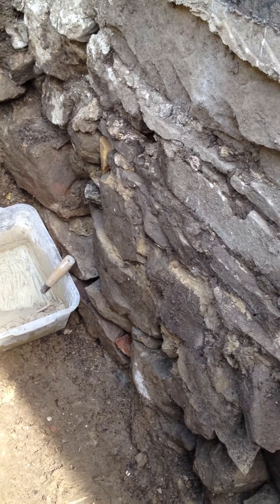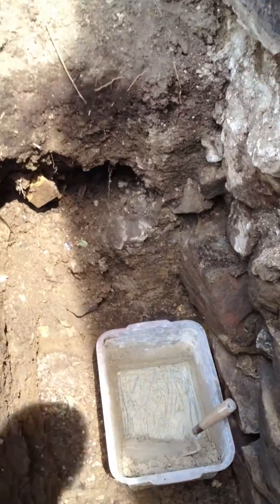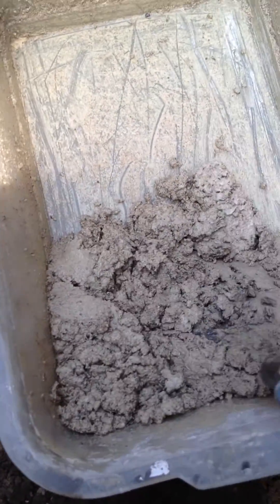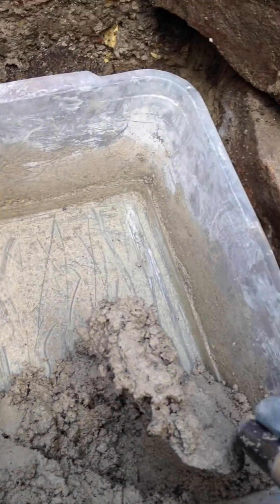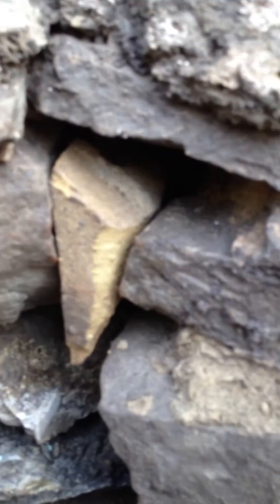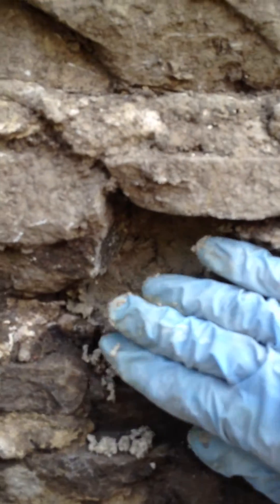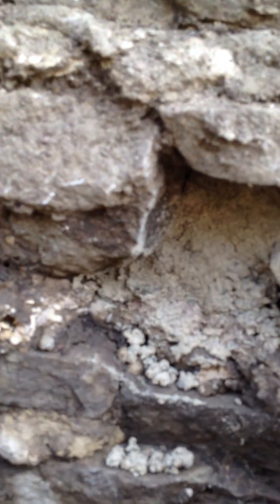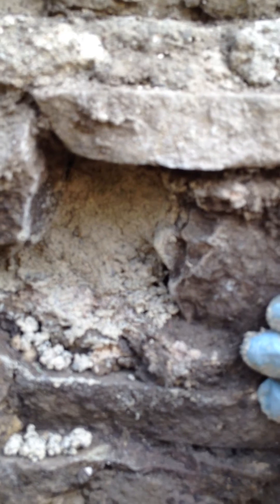repairing my foundation (part 7): filling deep joints with lime mortar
Filling a 15cm hole in an old fieldstone foundation with natural hydraulic lime mortar. The rocks and voids (holes) are so irregular that I squeeze the mortar in with my fingers to make sure that it penetrates deeply and fills all cracks and crevices deeply.